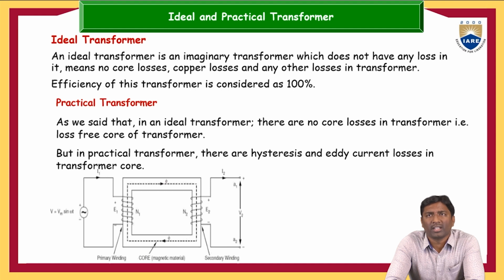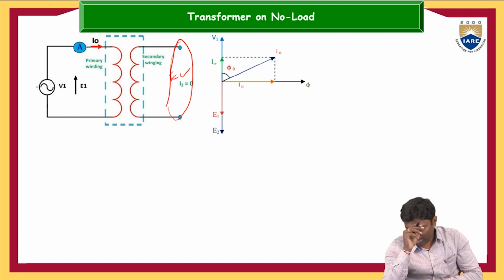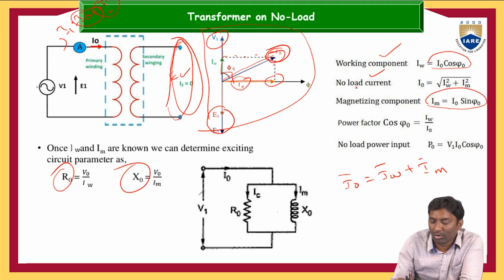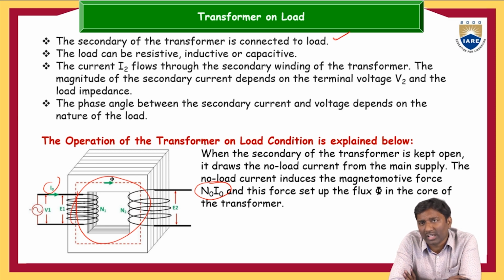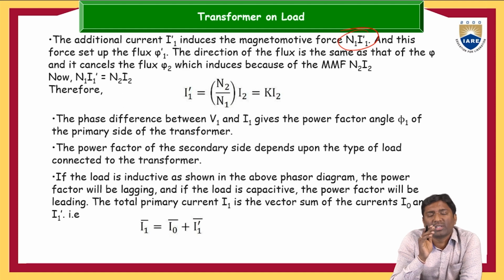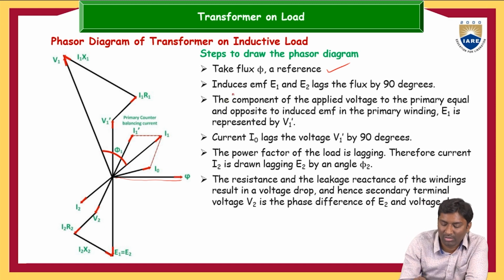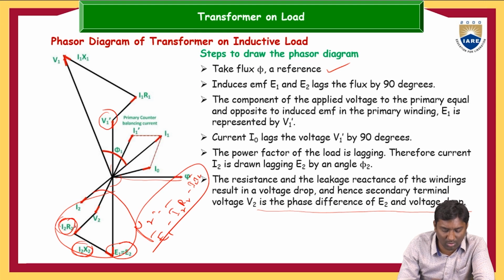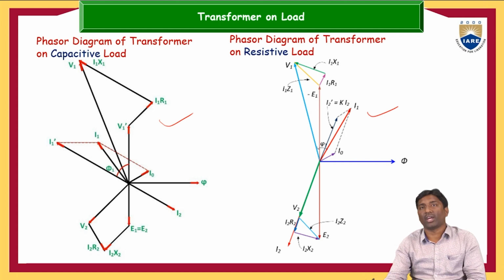Single Phase Ideal Transformer and Practical Transformer with Phasor diagrams by Mr. A Sathish Kumar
Single Ideal Transformer and Practical Transformer with Phasor diagrams by Mr. A Sathish Kumar | IARE

Telangana, India.